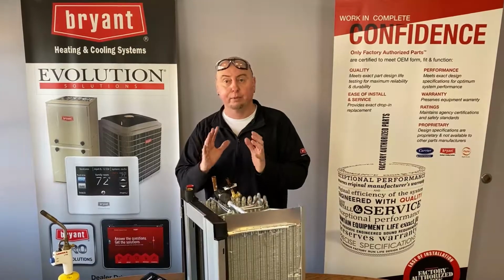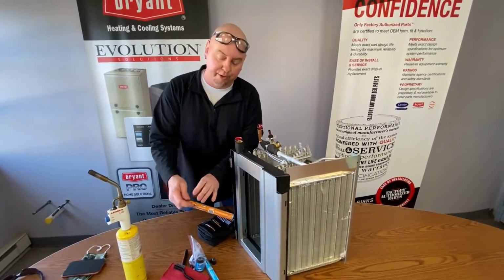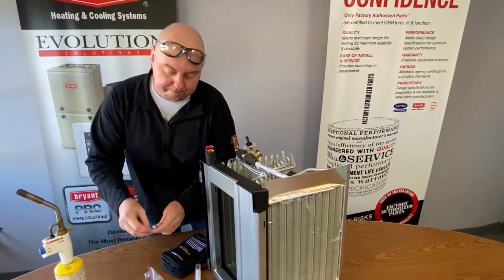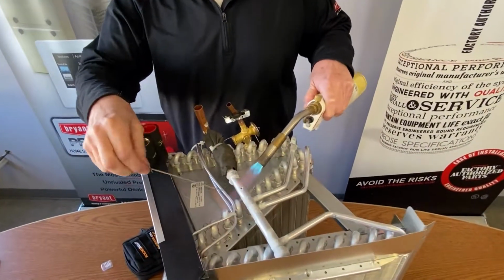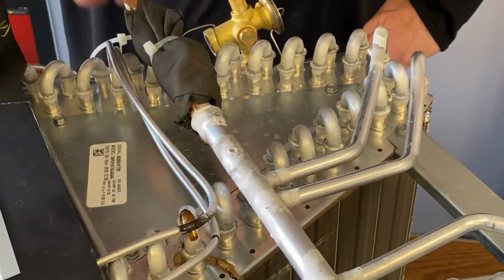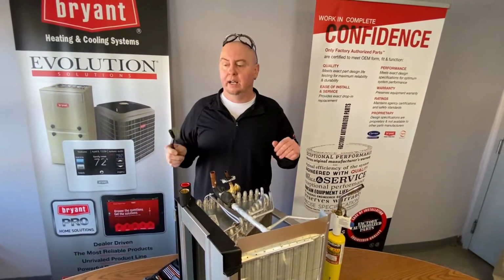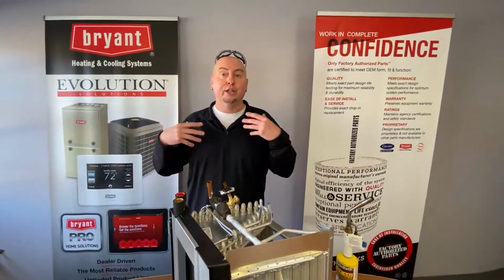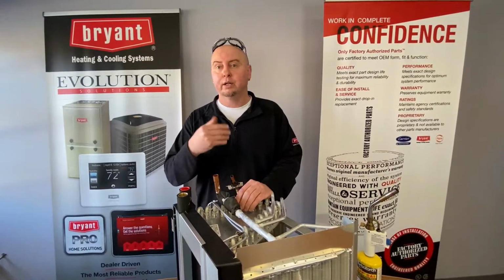Aluminum Coil Repair Procedure